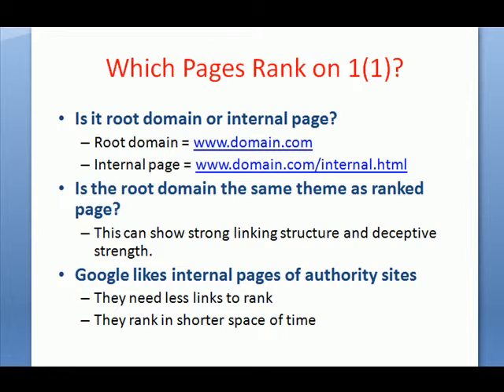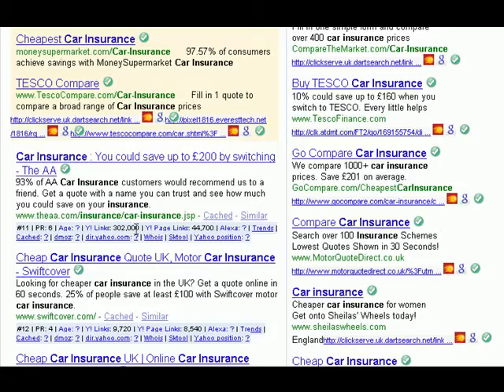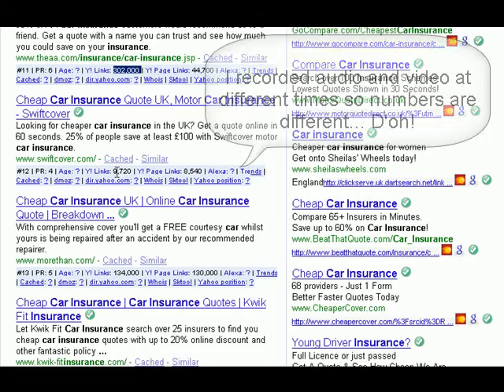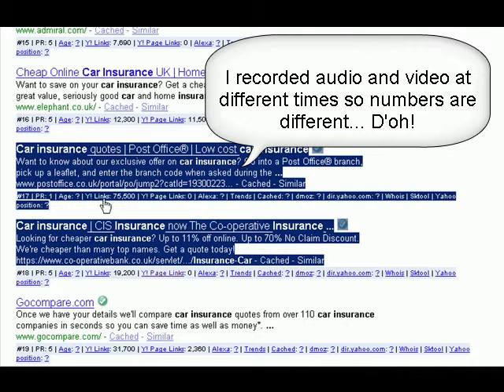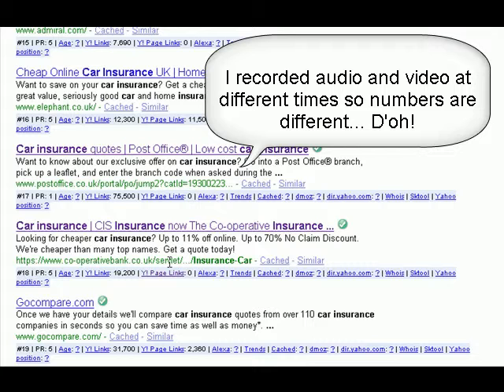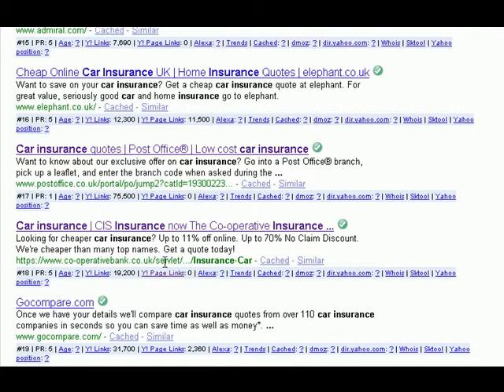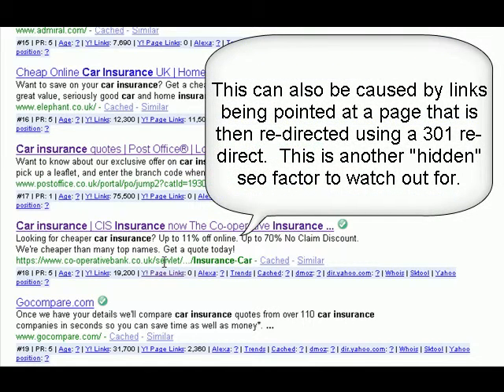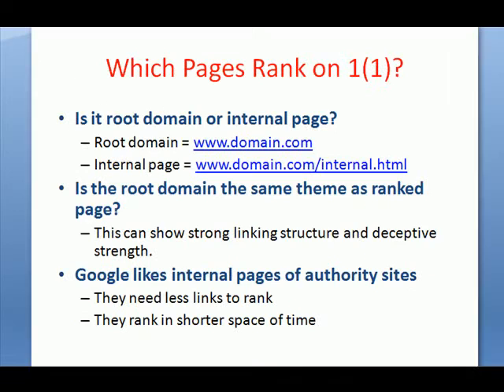Keyword Research pt 2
Second video about keyword research.  A bit of theory stuff.